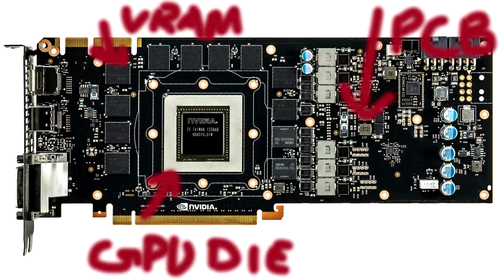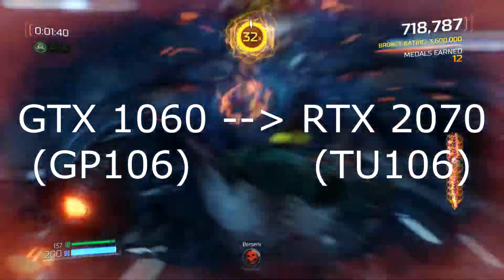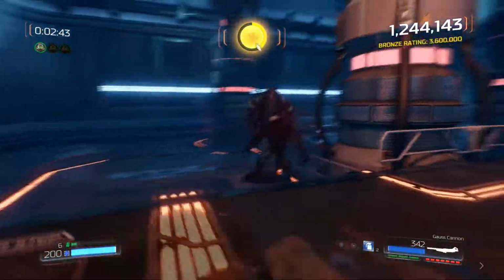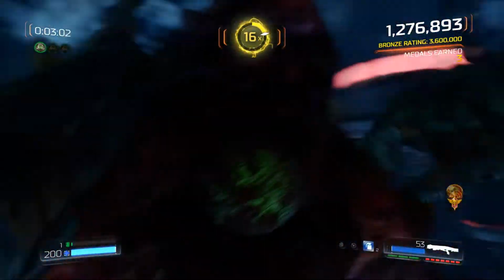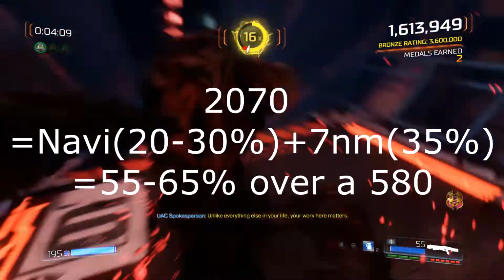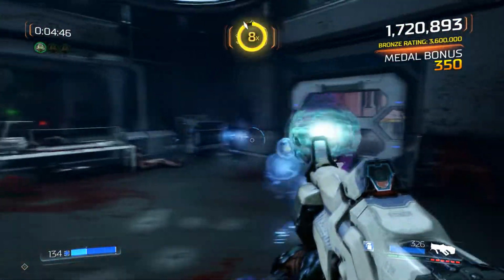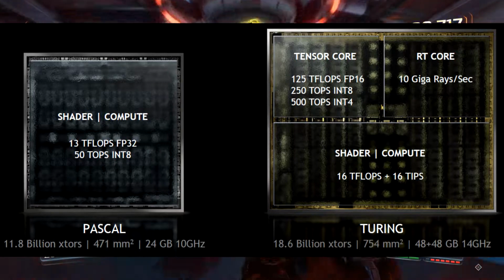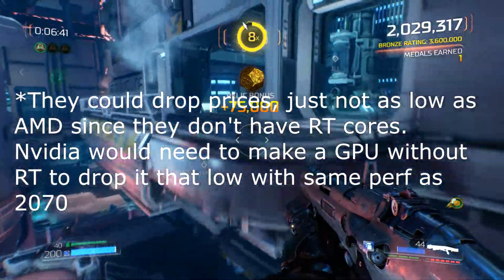Are the RX 3000 series really too good to be true?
Are the RX 3000 series (NAVI) too good to be true? How could the RX 3080 match a RTX 2070 and cost only $249/$300? Is this even possible? In this video I'll be showing that it is possible, not unlikely in fact. AMD could charge what ever they want under $450 for these GPUs, but if they go $250-300 for a 3080, then AMD will be able to checkmate a 2070 and 2060 both at the same time with their RX 3080. So AMD does have incentive to price these GPUs so low if the yields are good enough.

Forgot to say I hope you guys had a good Christmas. Thanks to anyone who is subbing and watching my content

Music : OCTILARY - CHILL TRAP BEAT | No Copyright Trap by BNB
Gameplay: DOOM 2016